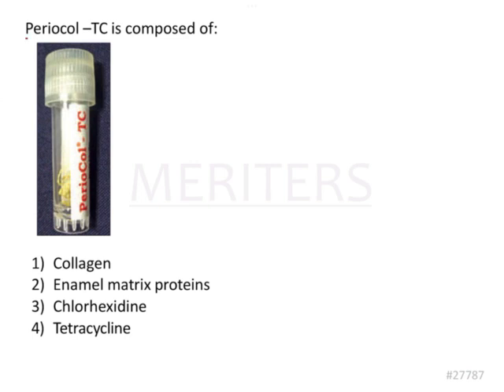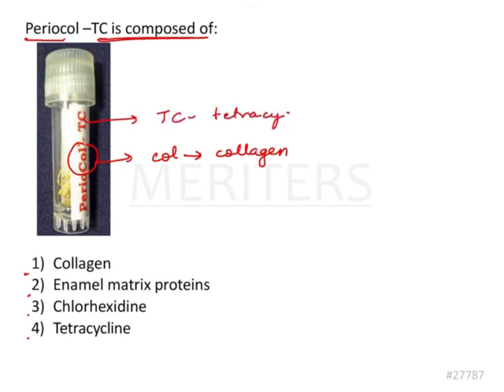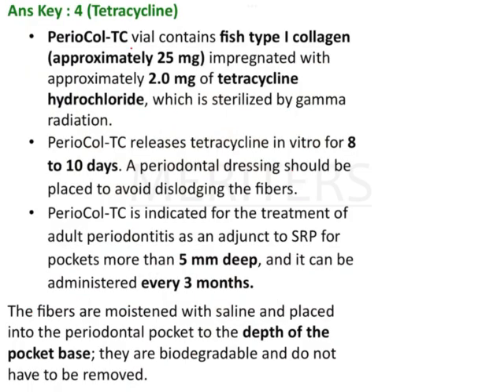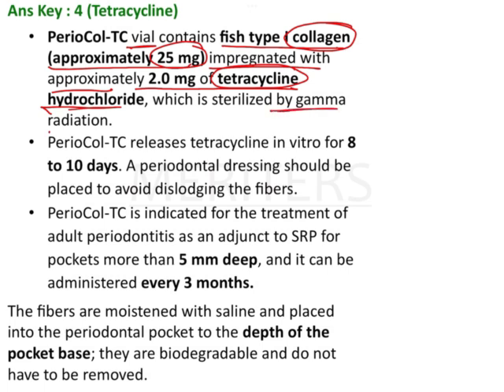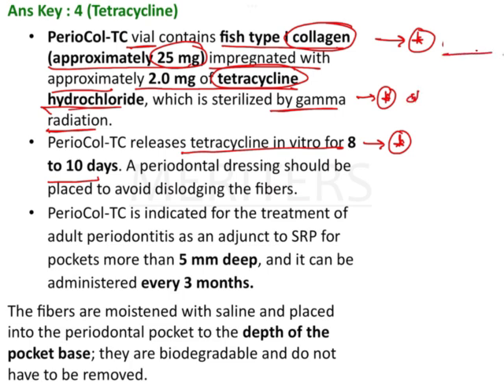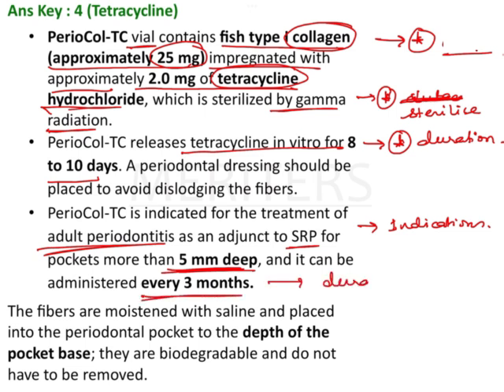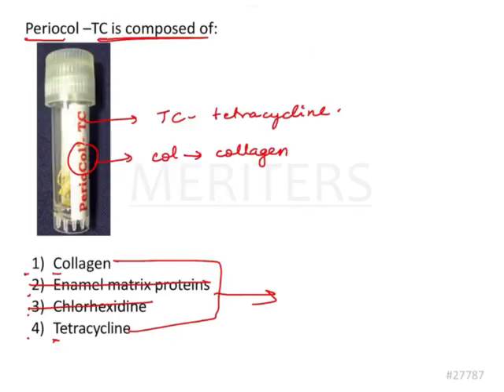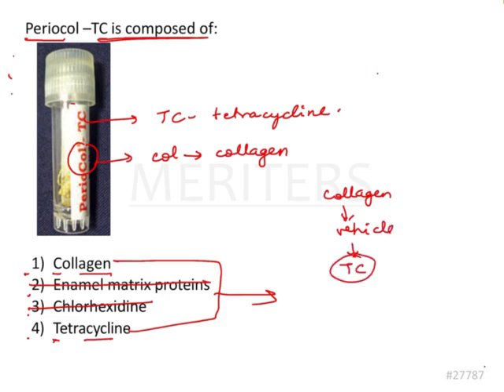NEET MDS | INICET - Periodontology | Explanatory Video | MERITERS